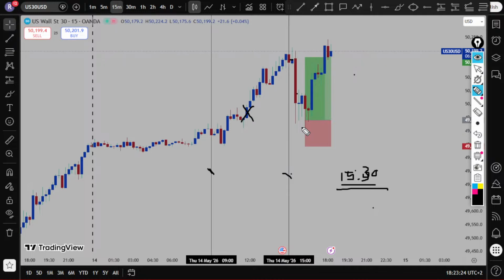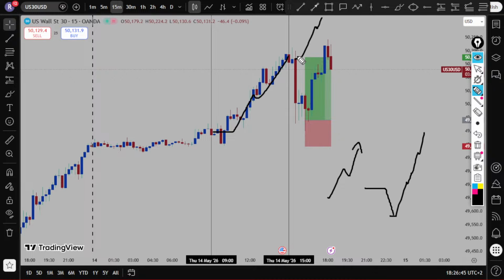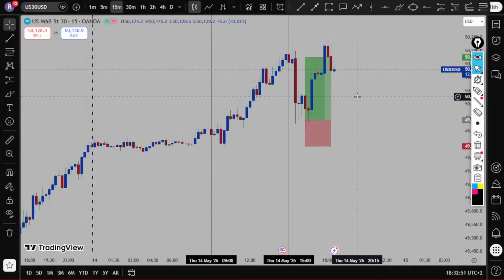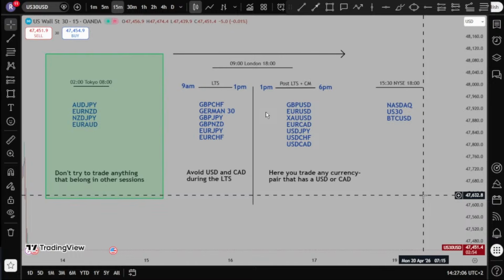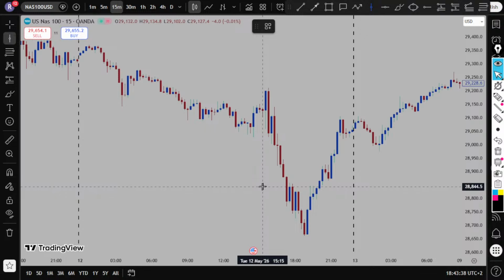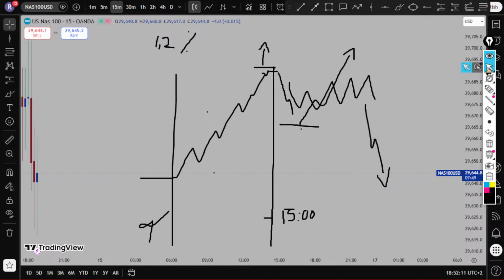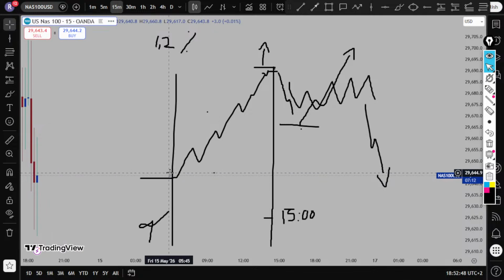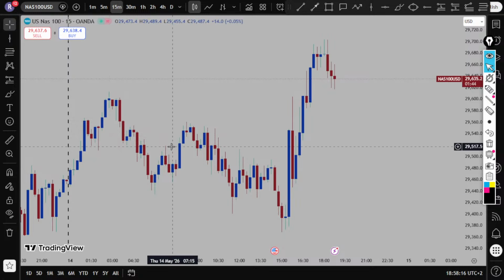Post market Analysis and Time To Trade.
🔥 The 15:30 New York Open is one of the most powerful trading sessions for the US30 (Dow Jones). In this video, I break down how I trade the volatility, momentum, and liquidity during the New York Open to catch high-probability US30 setups.

If you’ve been struggling with entries, fakeouts, or understanding why the market moves aggressively at 15:30, this strategy will help you understand the real movement behind the NY session open.

📈 In This Video:

How to trade US30 at 15:30 New York Open
Best New York session trading strategy
US30 volatility explained
Liquidity and momentum concepts
Entry confirmations for US30 trades
Risk management tips for day traders
Live chart breakdowns and trade examples

Whether you trade Forex, Indices, NAS100, or Dow Jones (US30), this video will help you improve your timing and execution during the most active trading session of the day.

Do you trade the 15:30 NY Open? What’s your favorite setup?